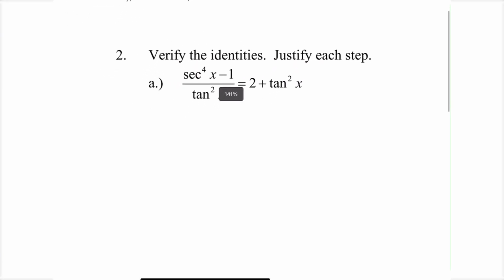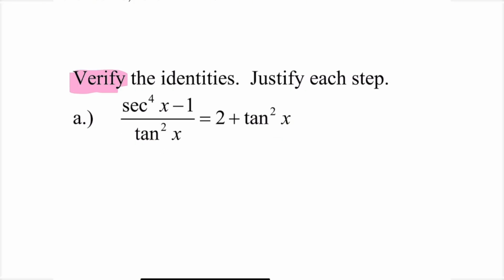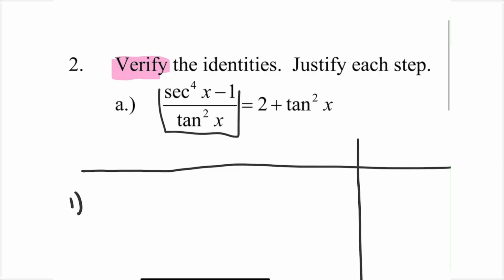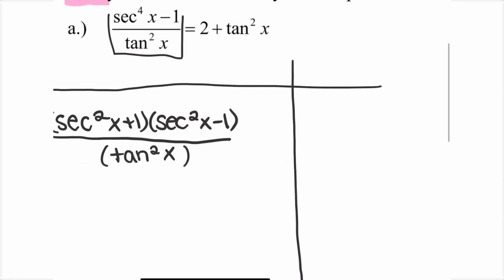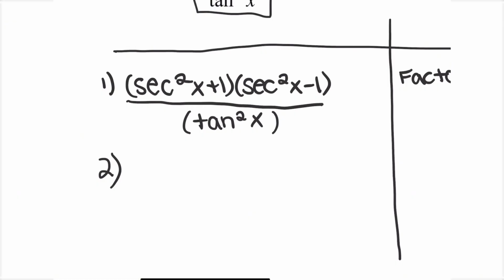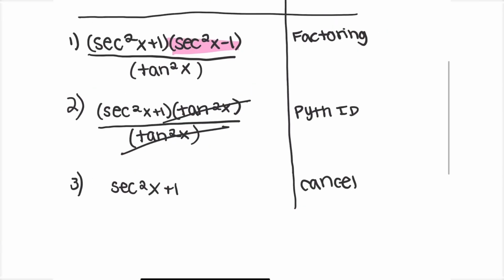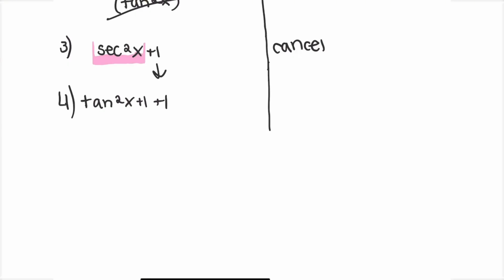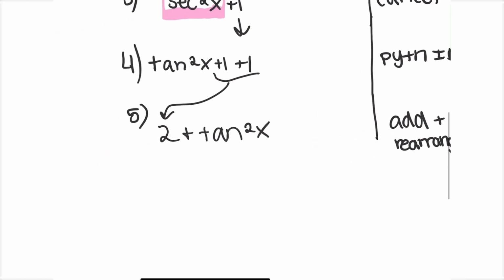Lets do a practice Trig Identity Justification Problem! (WALKTHROUGH) Email if you have questions!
HELLO FRIENDS!

Ready to finally understand trig identities without wanting to drop your calculator off a cliff? In this video, we walk through a full justification problem step-by-step so you actually know why the identity works — not just how to punch it into a TI-84.

Grab your notes, your sanity (what’s left of it), and let’s conquer trig like it owes us money.